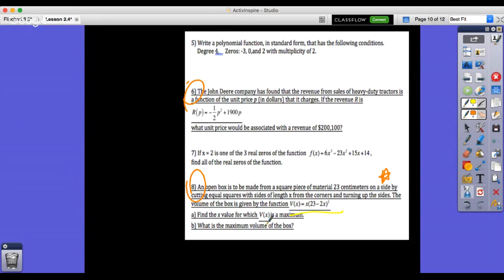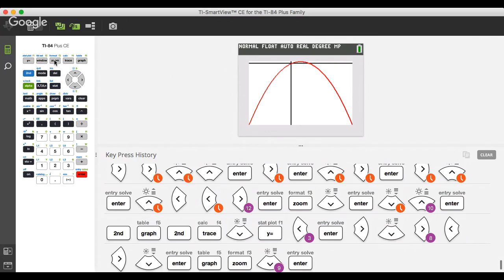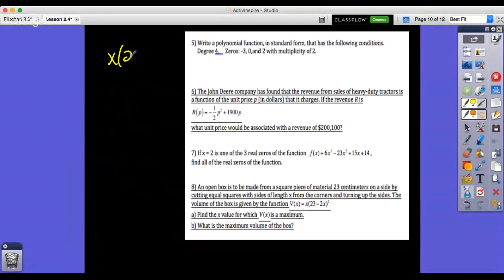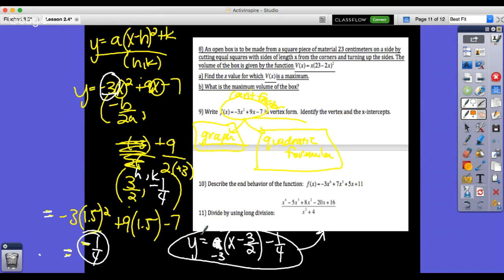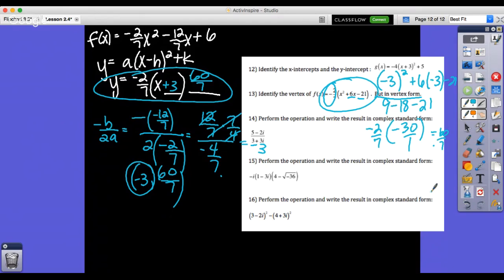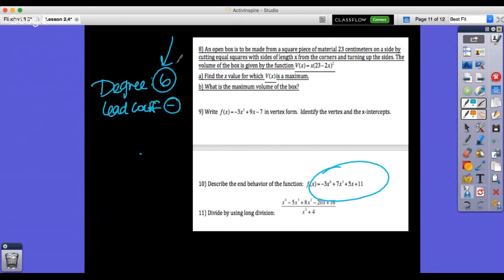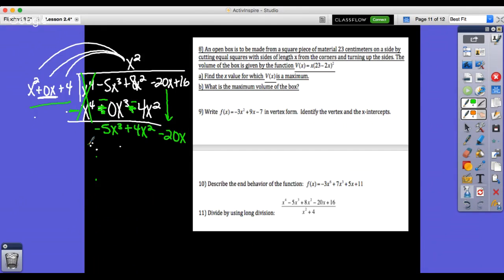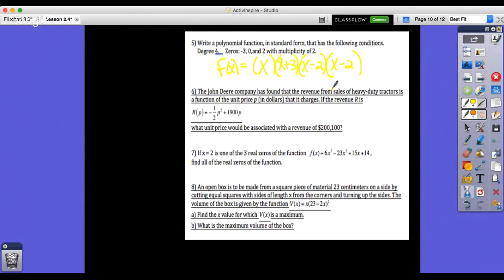Precal 12 Section 2.1-2.4